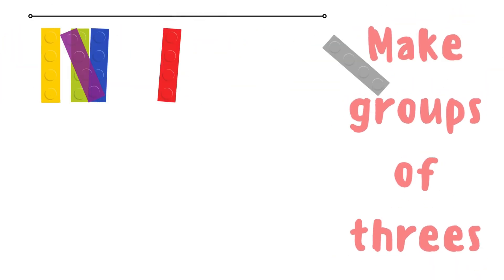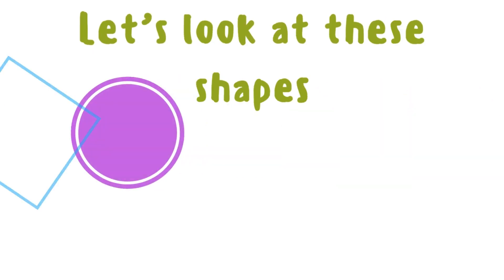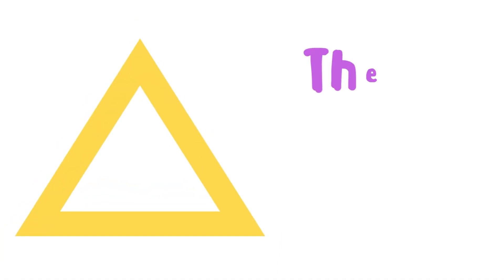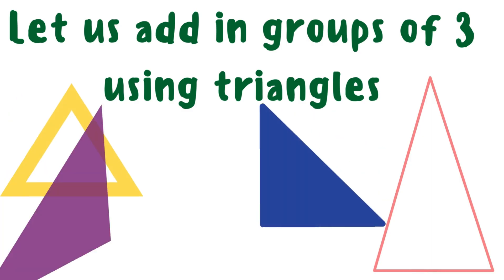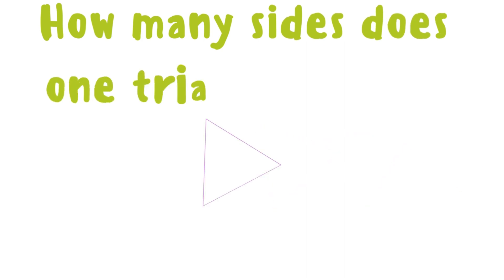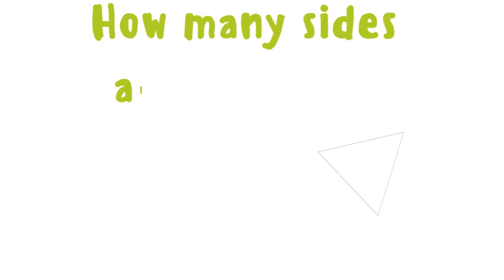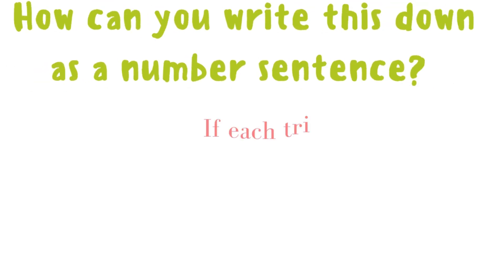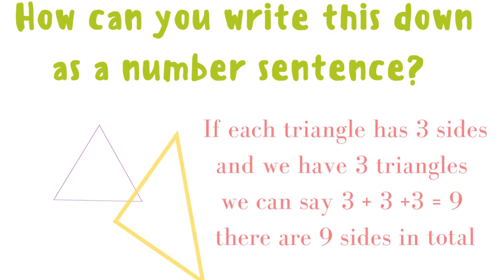🌟 Exciting Toddler Learning: Exploring Mass & Measurement! 🌟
In this fun and interactive lesson, your little one will learn essential vocabulary like "forwards," "backwards," "heavy," "light," "balance," and more! We'll explore how to estimate, measure, compare, and order different objects using non-standard measures like blocks and bricks. Watch as we use a balancing scale to discover which items are heavier, lighter, or equal in mass. Perfect for building early math skills and understanding the world around us!

"Boost your child's learning journey with our engaging lesson on counting forwards and backwards, mental math, and exploring mass! 🌟 Dive into essential concepts like comparing weights, using balance scales, and mastering vocabulary such as 'heavier,' 'lighter,' and 'equal.' Perfect for early childhood development and building foundational math skills! 📚✨ VirtualLearning ECD ToddlerLearning ContentCreation ChildrensLearning EarlyMath MassMeasurement LearningThroughPlay"